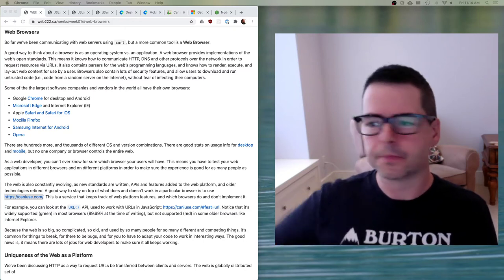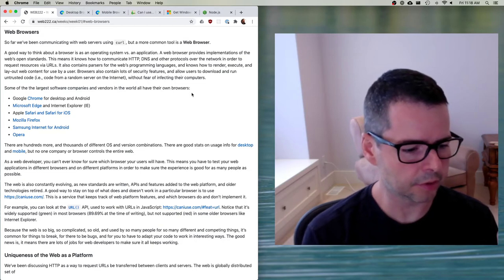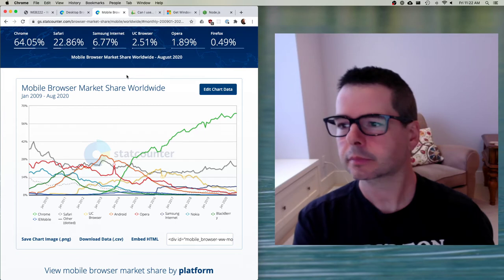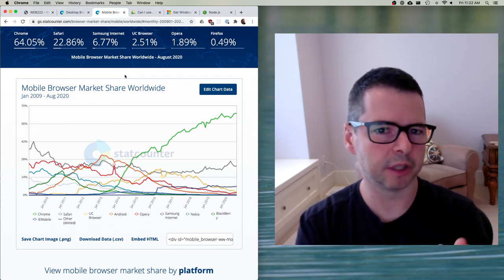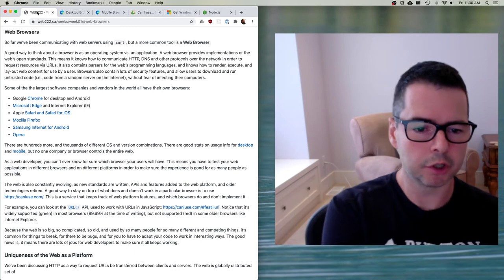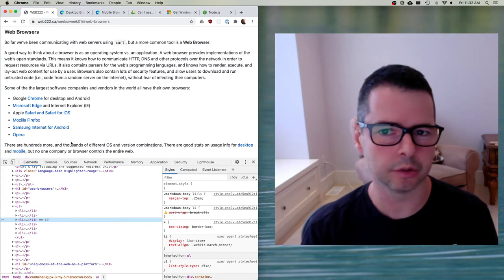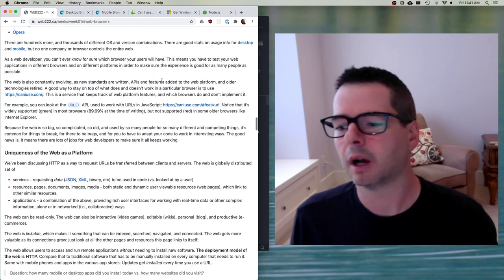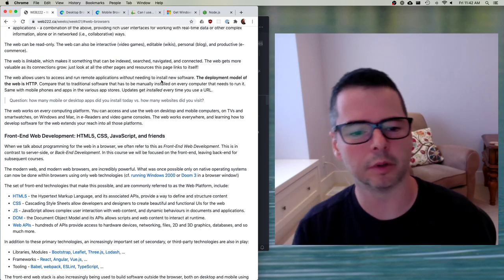WEB222 Week 01 Part 3 - Browsers and Dev Tools